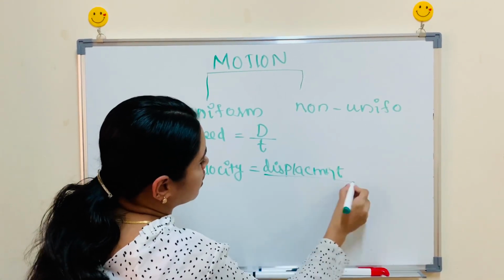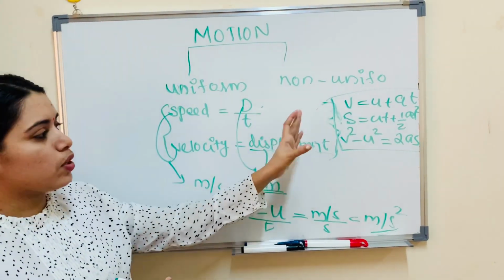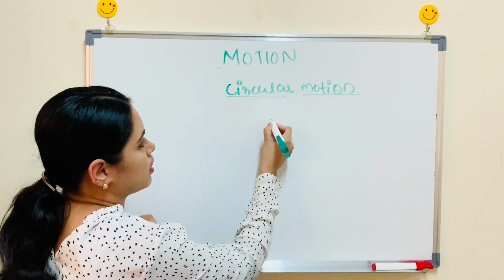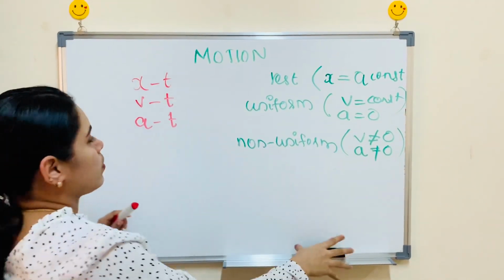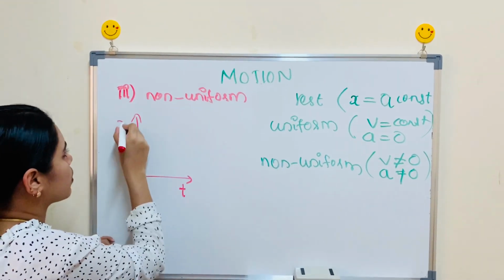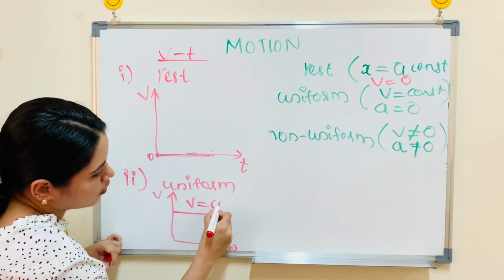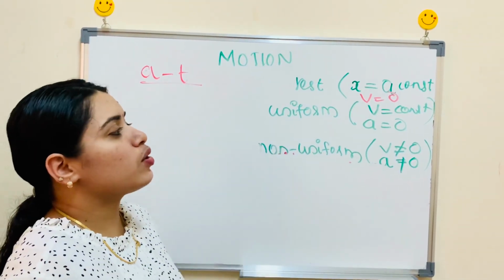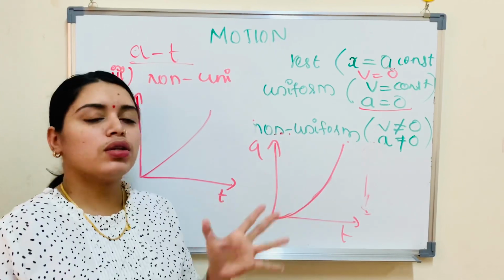motionclass9 Quick review of chapter motion for class 9 including all concepts and formulas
This class discussing the important concepts and formulas including all graphs of class 9 physics chapter motion cbse in exam point of view.